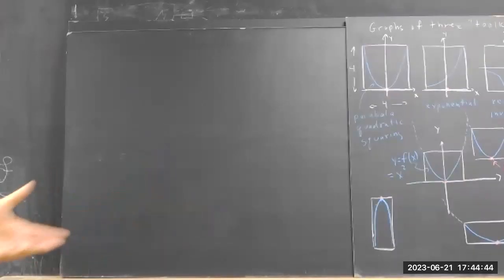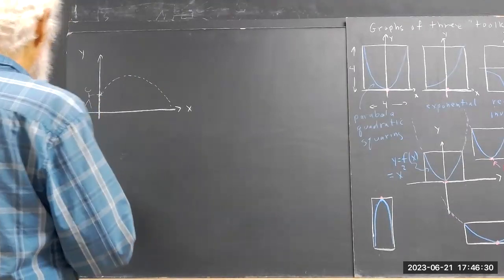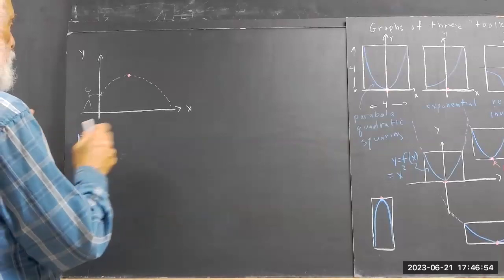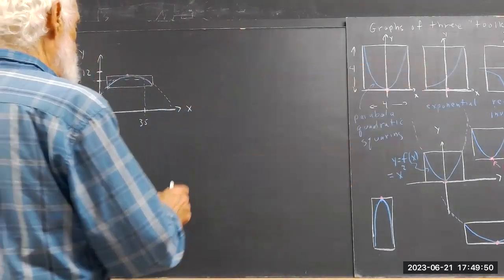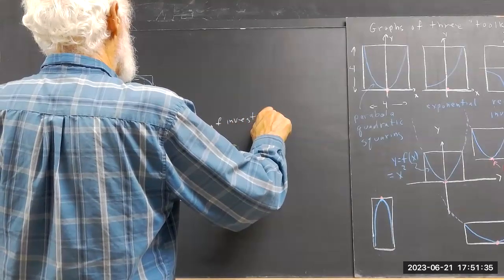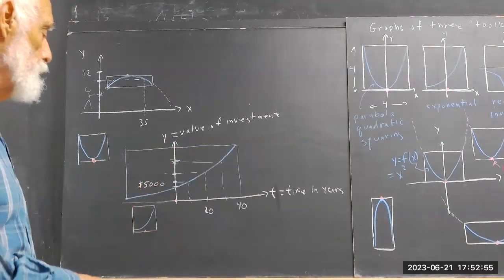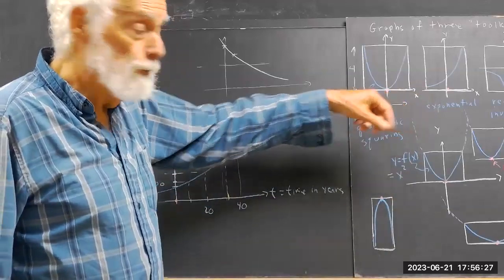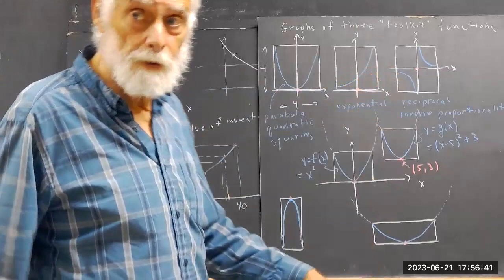dagpc_230621_real-world_models_based_on_toolkit_functions__12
The path of a thrown object can be modeled by flipping the toolkit squaring function about the x axis, distorting the 4x4 square, and moving the red dot to the appropriate point.  Once we have that graph, we can estimate how high it is after having traveled a given distance, and we can estimate its maximum height. (to 5:07)
The value of an investment over a 40-year period can be modeled by distorting the graph of the toolkit exponential function.  We can use the graph to estimate the value of the investment after a given number of years, or to estimate the number of years required for the investment to grow to a given value. (to about 9:30)
The temperature of a hot pot of tomato sauce, cooling at room temperature, can be modeled by flipping the graph of the toolkit exponential function about the y axis and distorting the 4x4 square.  This allows us to estimate how long the temperature will remain at cooking level, perhaps giving us a useful insight into some of the finer points of preparing the best-tasting sauce.  A refined analysis could be useful in an industrial setting. (to 11:45)
Final comments (to 12:06)